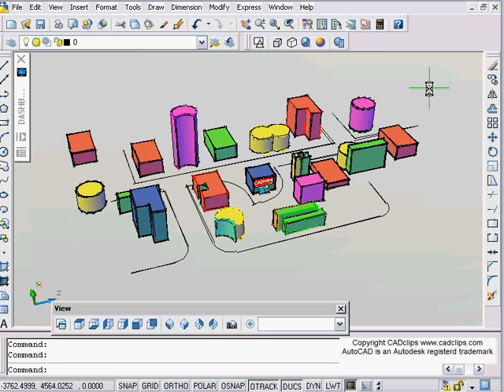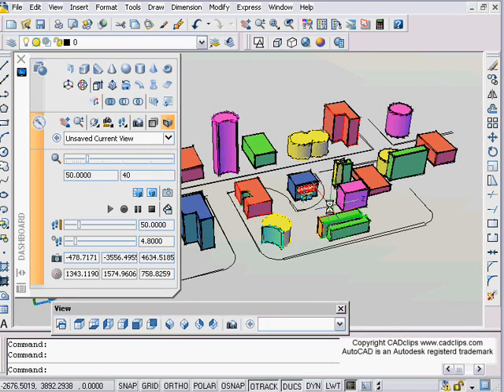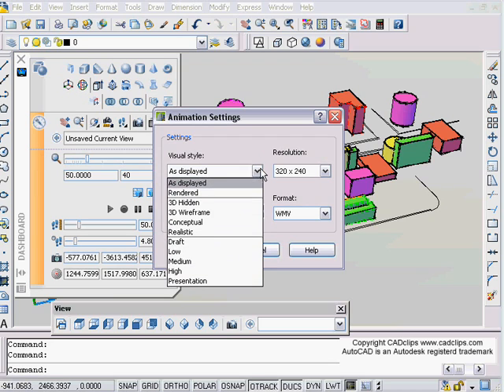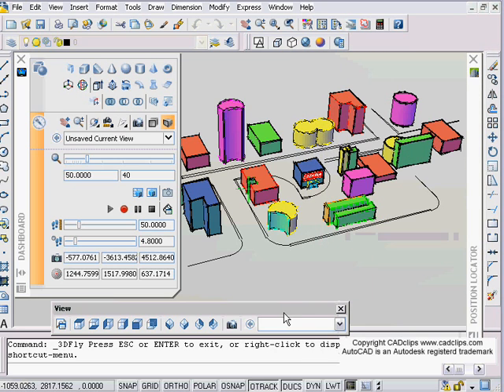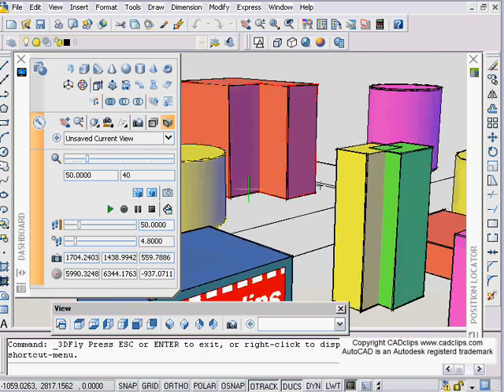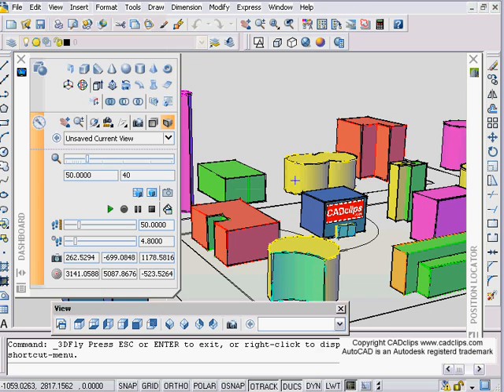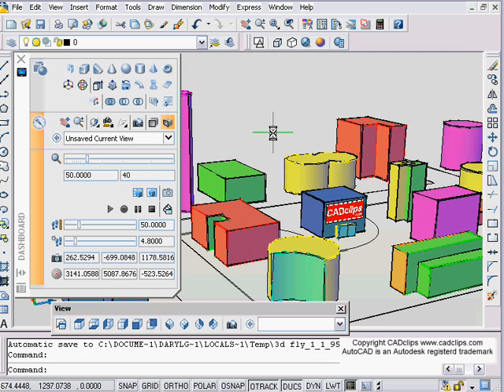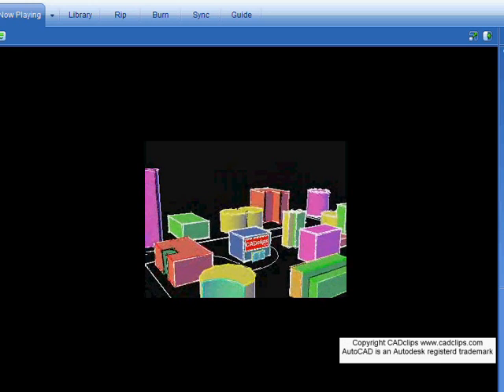เรียนรู้ AutoCAD 3D 2007